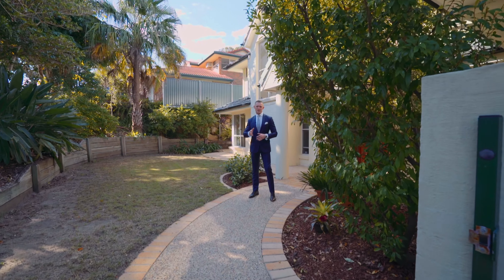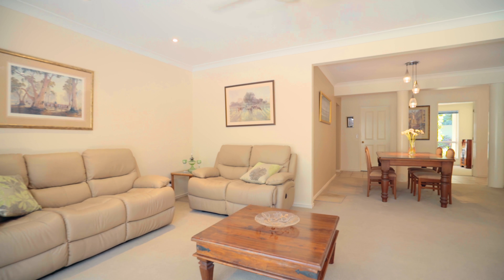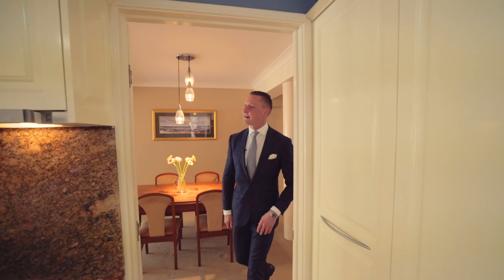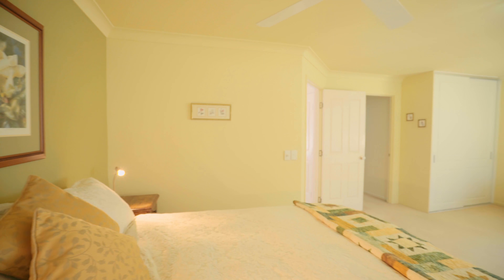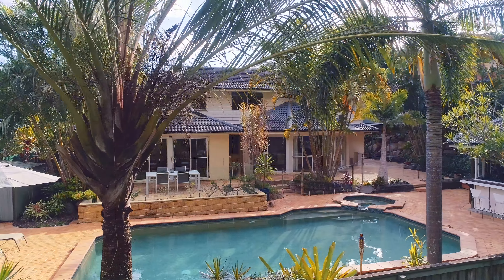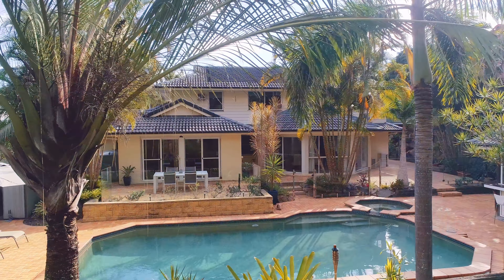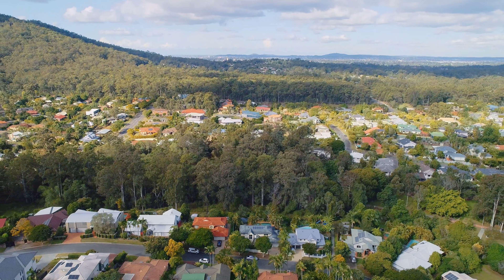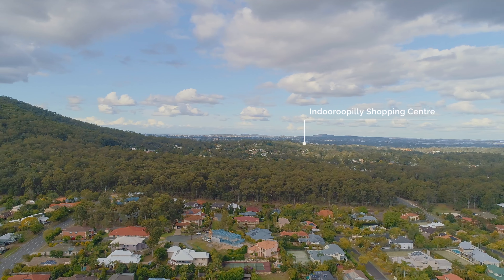19 Ngeringa Crescent, Chapel Hill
The resort style entertainment hub is the heart of this spacious executive family home. Privacy, practical layout and almost direct access to Mt Cootha walking/biking trails are just a hint of this spacious double storey residence with over 300sqm of living.

- Backing onto parkland ensures privacy and serenity
- Paved and terraced landscaping, fully fenced 840sqm block
- Central modern galley kitchen, granite benchtops
- Home office or games room/teenage retreat, separate access
- Master suite with lounge, ensuite and walk-in robe
- Generous and thoughtful layout of main bathroom
- Alfresco entertaining with kitchen in cabana
- Numerous built-in storage options, bookshelves, cabinetry
- Vacumaid ducted vacuum, powder room downstairs
- Solar heated pool, Tariff 33 heat pump, air conditioning